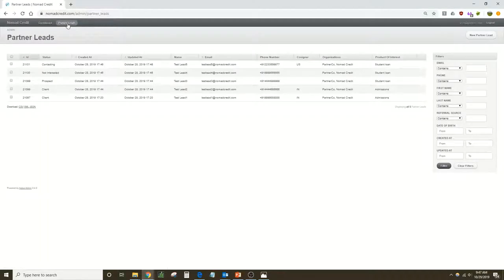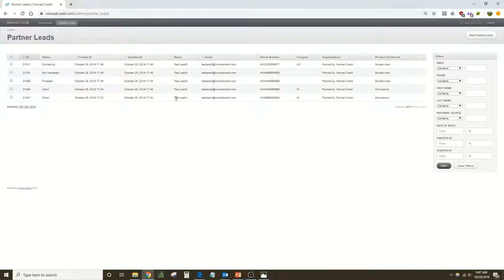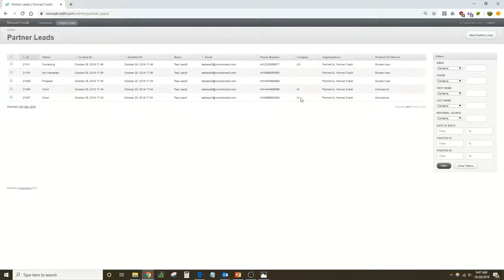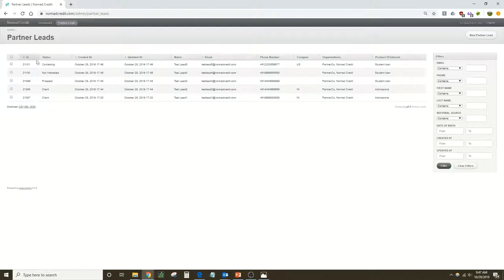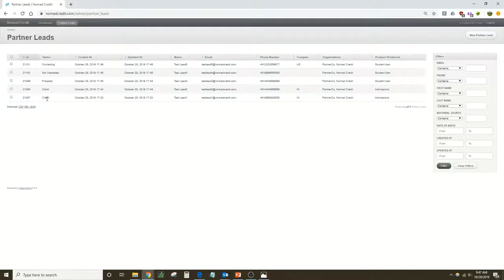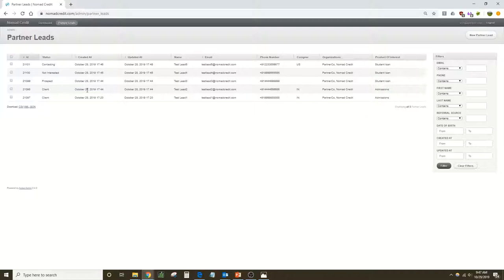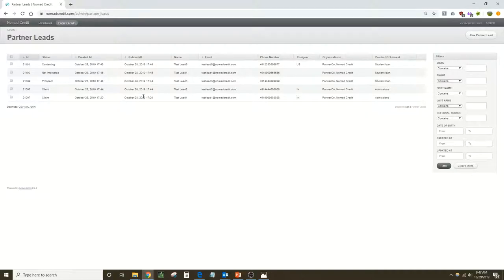Nomad Credit Partner Portal - Checking Lead Status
How to check the status of leads you have uploaded to the Partner Portal